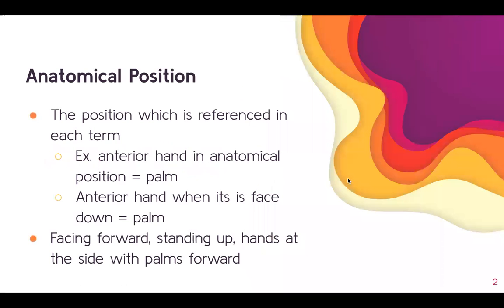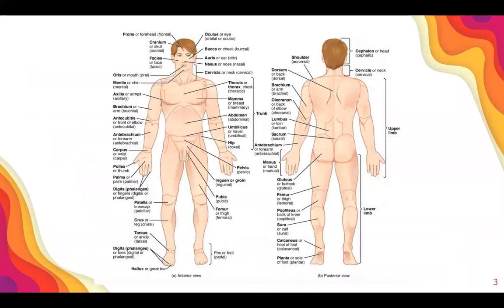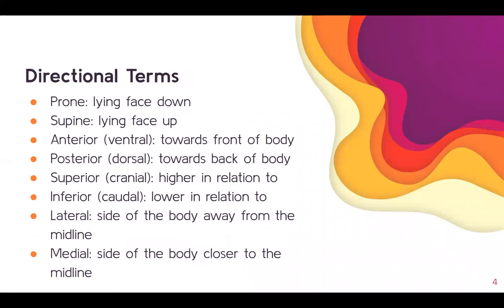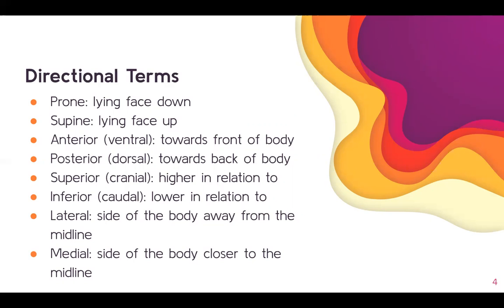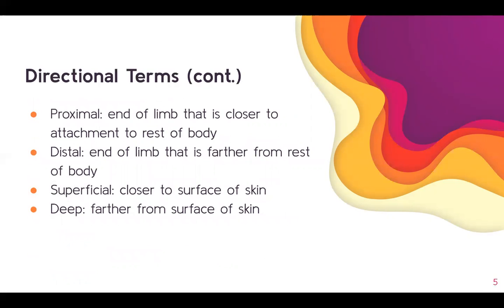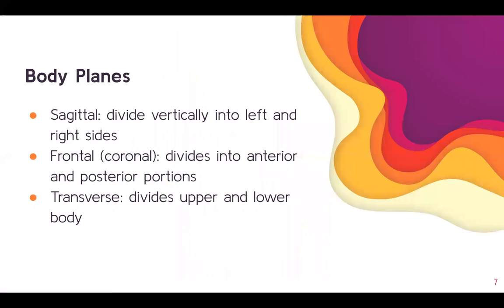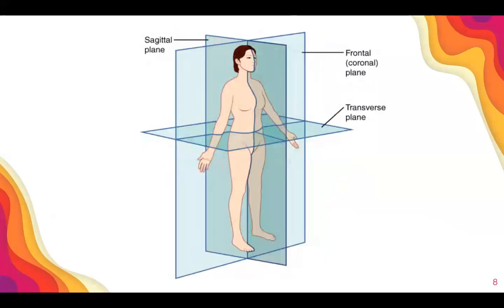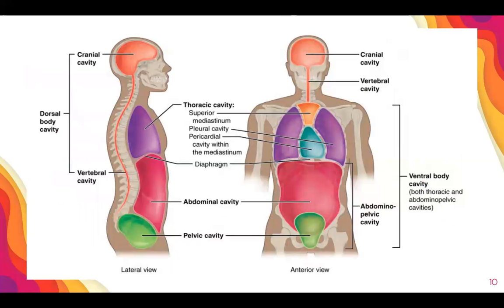Human Anatomy Terminology STEMEYANATOMY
Passcode: 9W8Ptd
One tap mobile